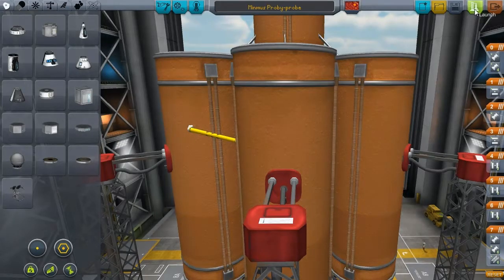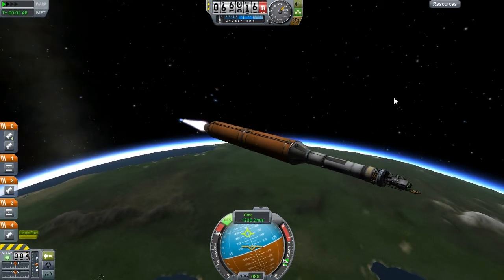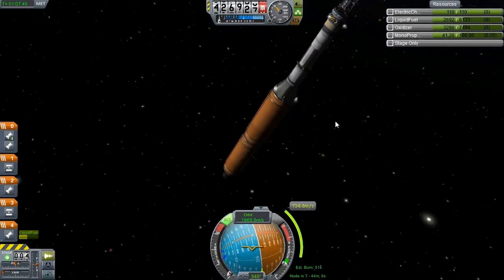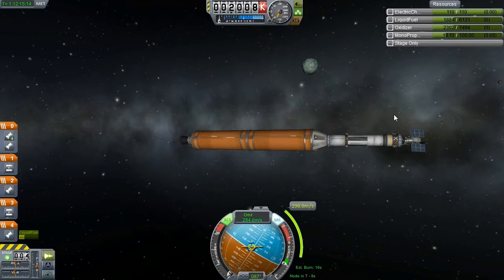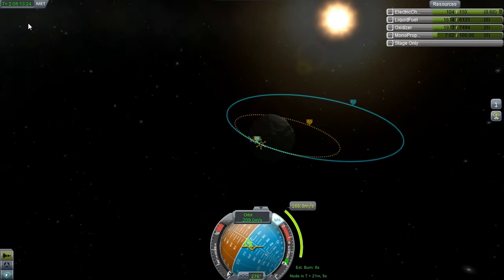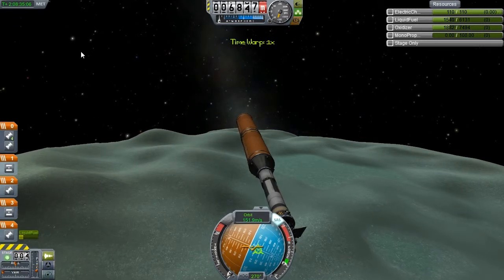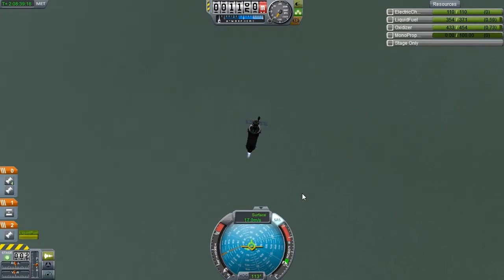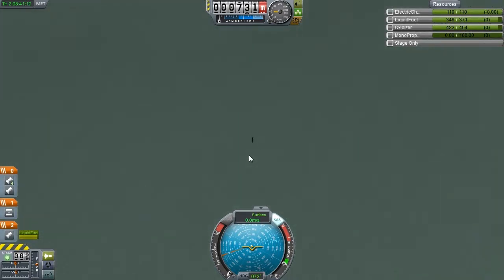Kerbal Space Program: To Minmus!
In this episode we try to land a probe on Minmus.